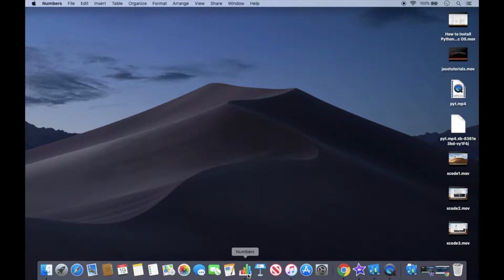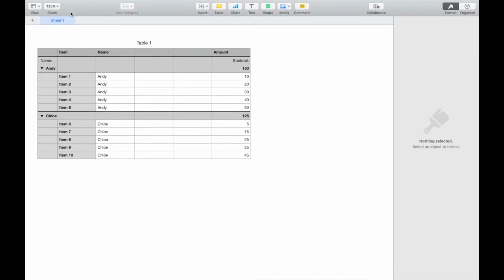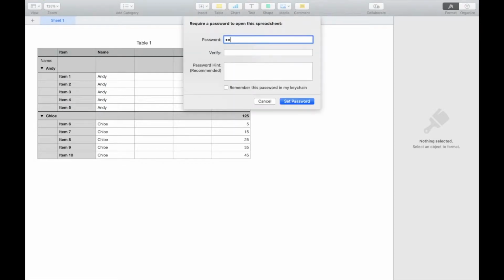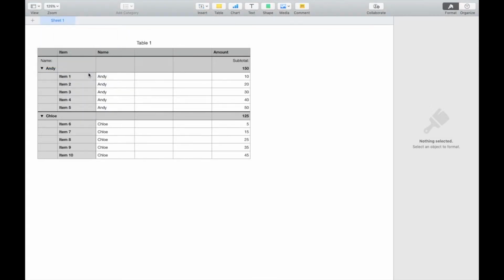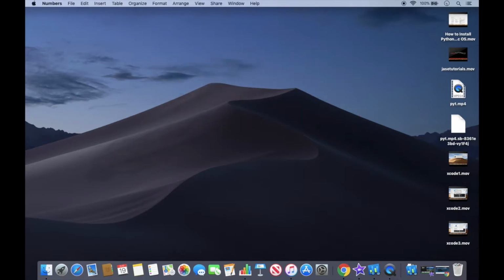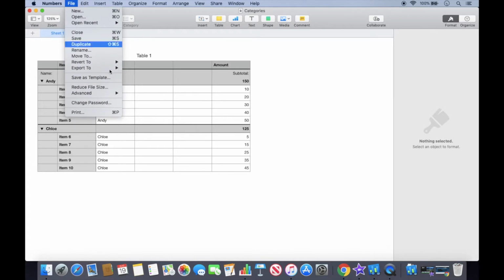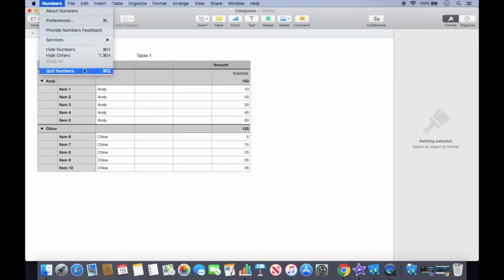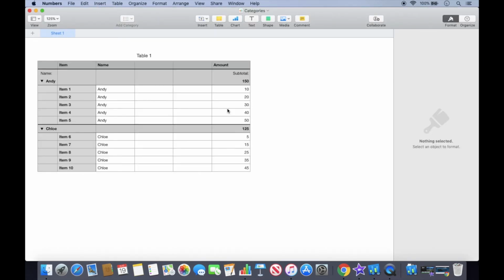How to Set or Remove a Password for Numbers | Mac OS Version 6.1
1. Open Document
2. On the upper left hand corner, select FILE, the SET PASSWORD.
3. Type in your password. Then Type again to confirm.
4. Type in a hint.
5. You can also check the box to add it to your keychain. I don’t usually do this, but it’s really up to the user.
6. Close the document and Enjoy your secure note!

To remove a password
1. Open Document
2. On the upper left hand corner, select FILE, the CHANGE PASSWORD.
3. Type in old password. Leave NEW PASSWORD and VERIFY blank. Select REMOVE PASSWORD.